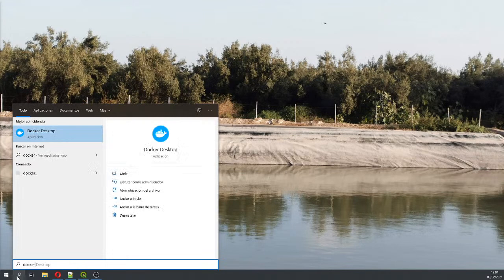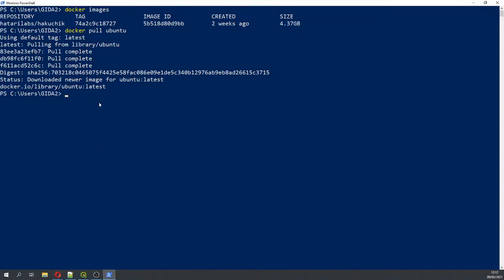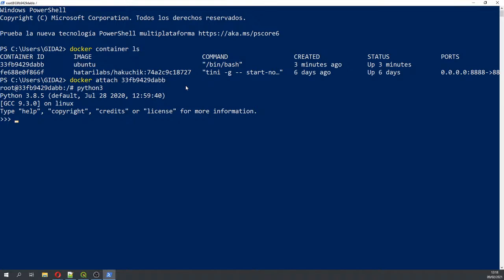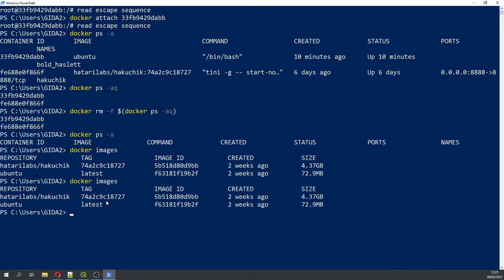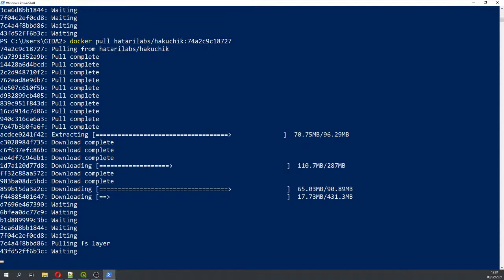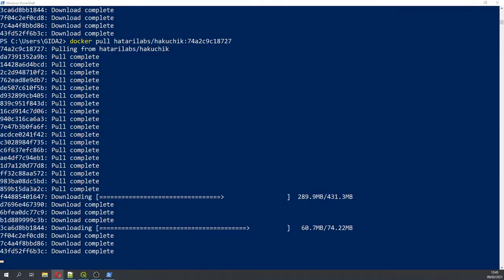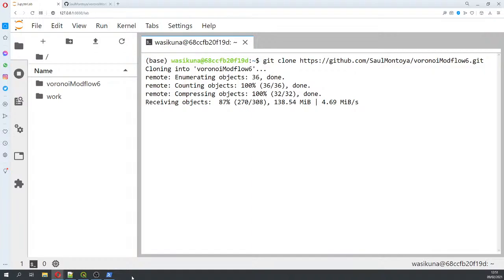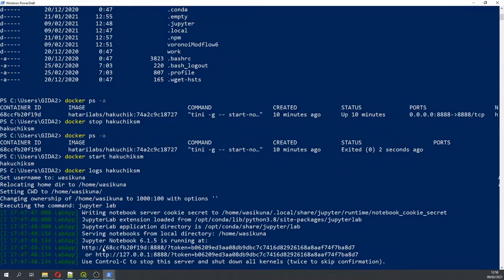Open webinar: Introduction to Docker for Hydroinformatics - Feb 9, 2021